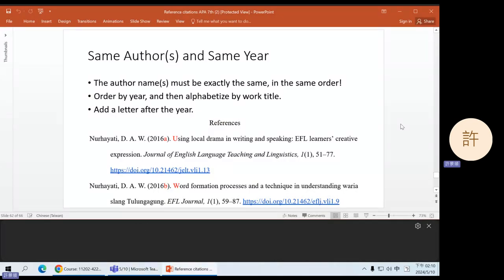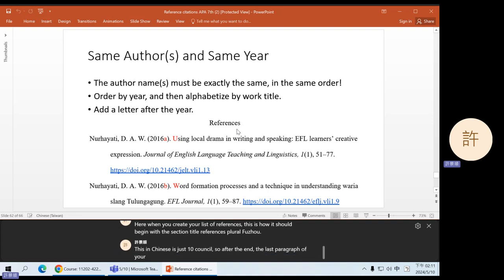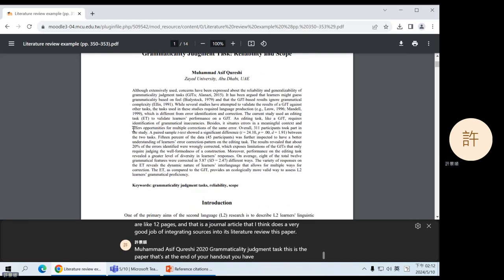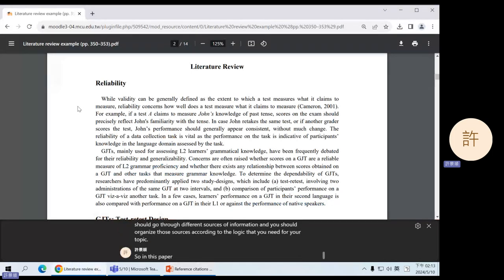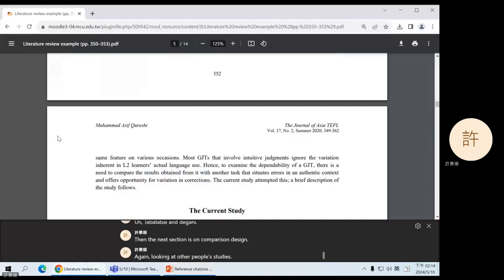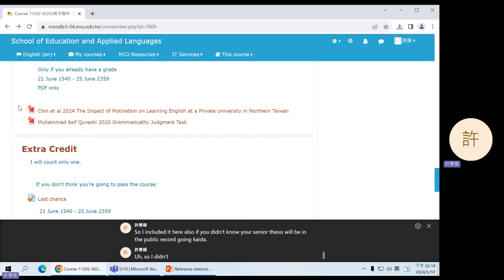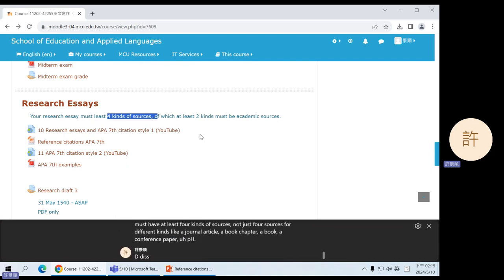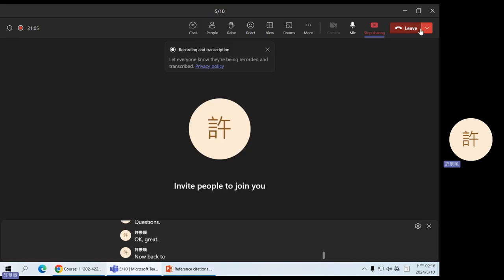2024 Spring: English Composition IV - 12 Annnouncements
Announcements. Please bring a complete draft to the next class.